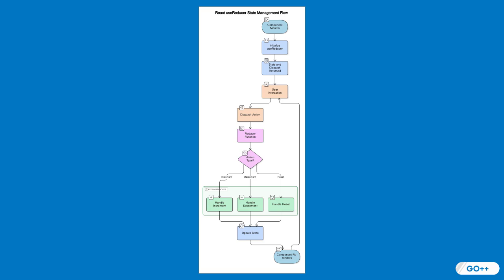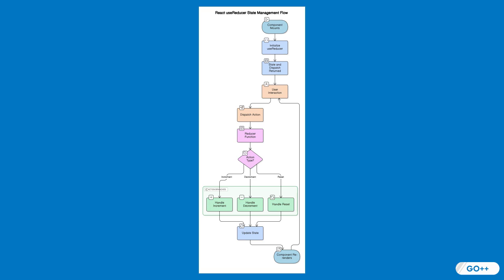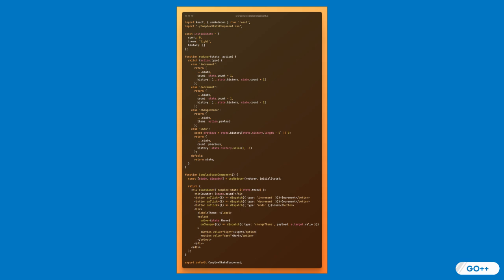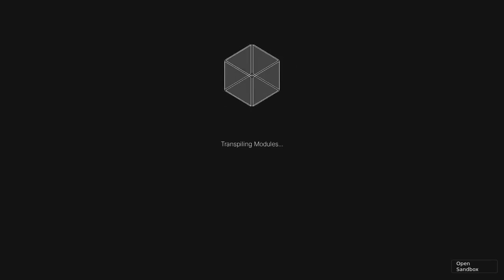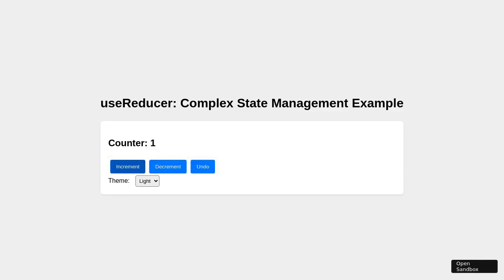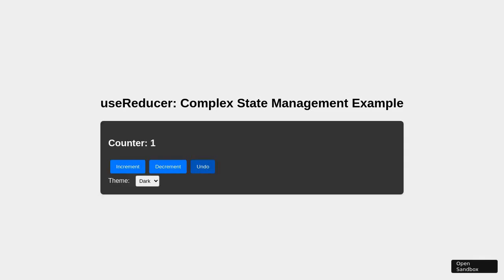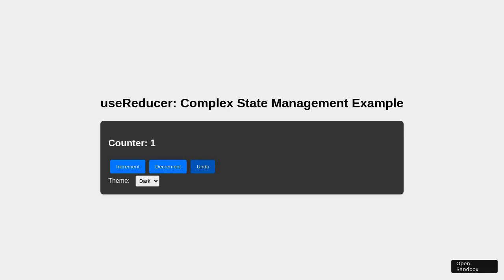React useReducer Tutorial | Advanced State Management with Undo, Theme Toggle & Complex Logic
Description
Super‑charge your React apps by mastering useReducer, the hook that delivers Redux‑style power without extra libraries. In this step‑by‑step lesson you’ll learn how to manage intricate state flows (counters, themes, undo/redo) while keeping components clean, predictable, and scalable.

🚀 Why Watch?
Convert tangled useState chains into one coherent reducer

Handle multi‑field updates, history arrays, and theme toggles with ease

Future‑proof large codebases by separating state logic from UI rendering

Sections of this guide were outlined with the aid of artificial‑intelligence technologies to ensure concise explanations and a smooth learning curve.

Reducer Function: centralizes actions like increment, decrement, changeTheme, and undo.

Initial State Object: bundles count, theme, and history for instant scalability.

Action Dispatching: buttons and selects fire plain‑object actions—no prop drilling required.

Undo Logic: roll back the last state change in a single line, showcasing reducer power.

State immutability & functional updates

Action patterns (type & payload) for clearer intent

Comparing useReducer vs. useState for complex workflows

Performance tips: memoization, avoiding unnecessary re‑renders

🎬 Demo Highlights
Counter starts at 0 → click Increment to climb, Decrement to drop.

Undo button instantly restores the previous value using history.

Theme switcher flips UI classes between light and dark without side effects.
All updates run through a single reducer, guaranteeing consistent behavior you can test with ease.

✅ Takeaways
useReducer brings structure to multi‑step forms, nested updates, and undo/redo features.

Clear action names = simpler debugging and time‑travel testing.

Combining hooks (useReducer, useContext, useMemo) unlocks enterprise‑ready patterns.

Ready to boost your state‑management game? Code smarter, ship faster.